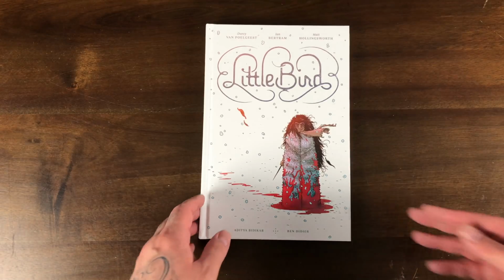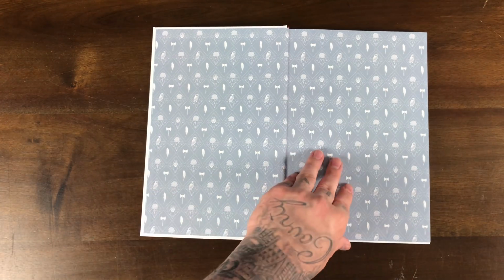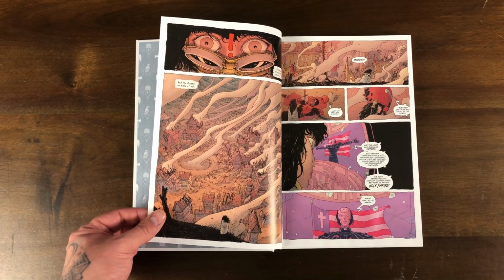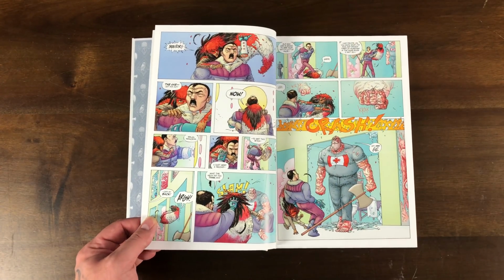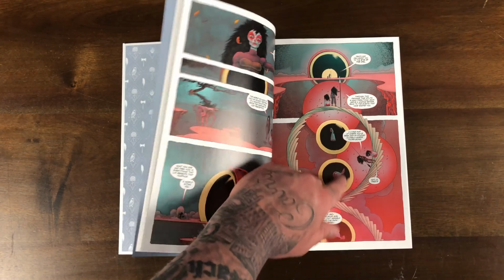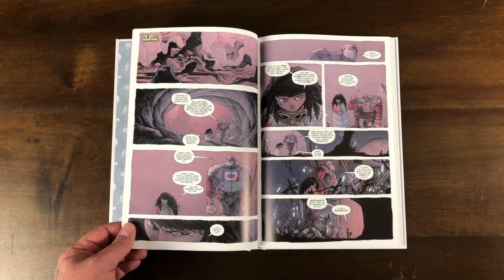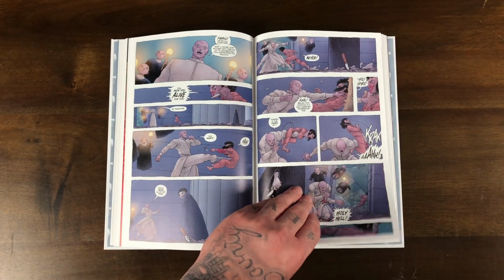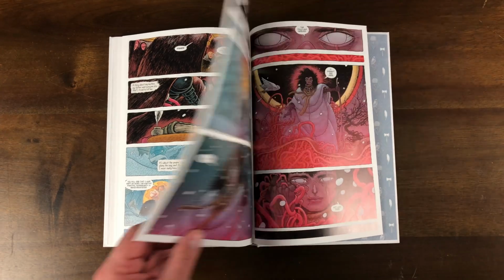Phie's Favorite Book! Eisner Award Winning LITTLE BIRD! Image Comics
Phie and Gem give a spoiler review on the Eisner Award winning LITTLE BIRD!

2301 N Zaragoza Rd Suite 103 Box 2